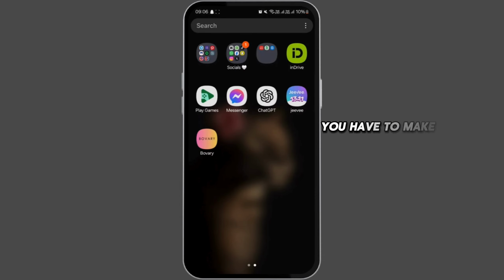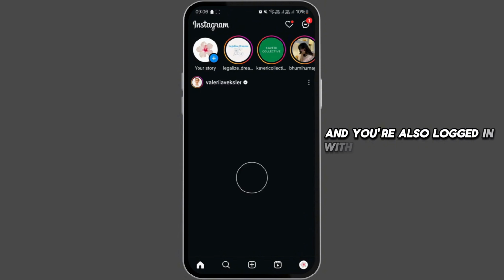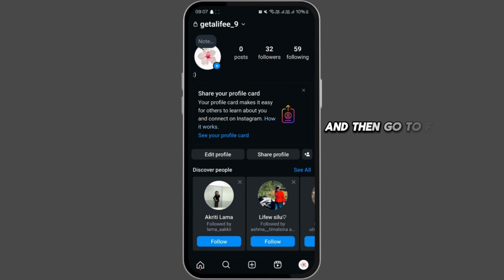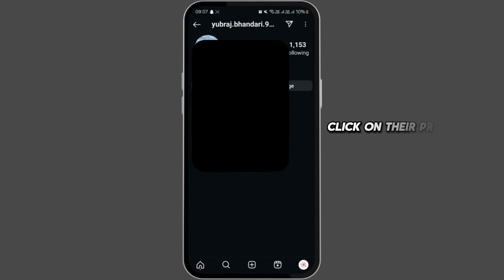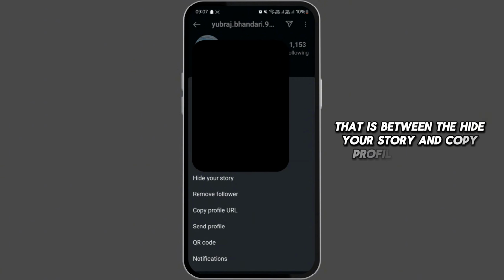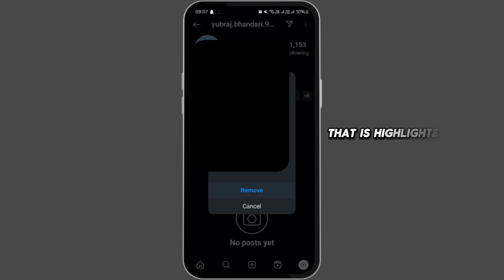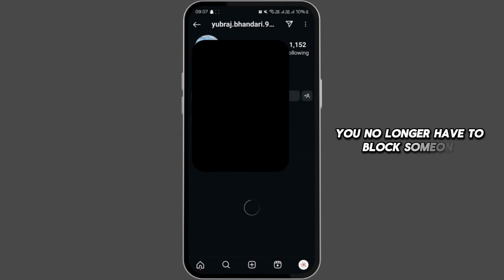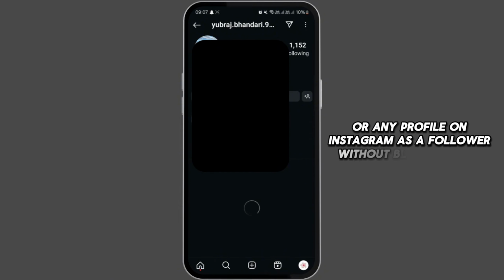How to Remove Instagram Followers Without Blocking (2024 Guide)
🔍 Want to manage your Instagram followers discreetly? Learn how to remove followers without having to block them with our comprehensive 2024 guide! 📸✨

In this video, you’ll learn:
- Step-by-step process to discreetly remove followers on Instagram
- Tips for managing your follower list effectively
- Strategies to maintain your privacy on Instagram